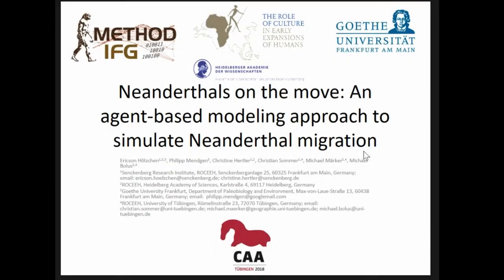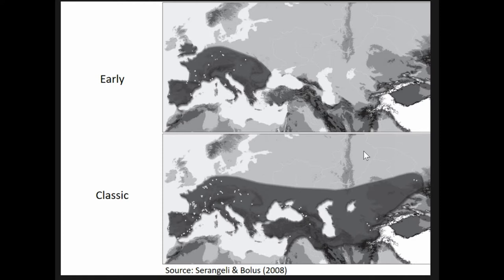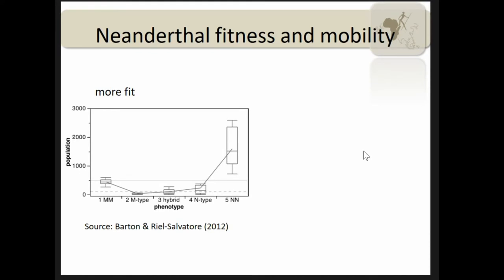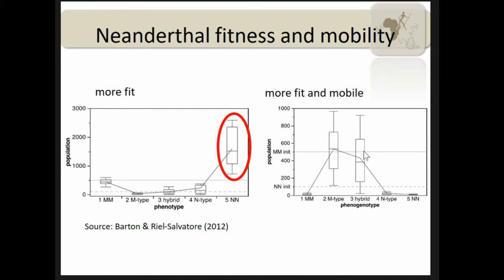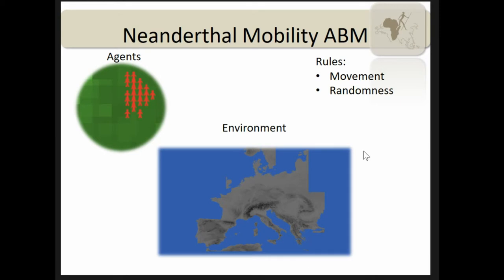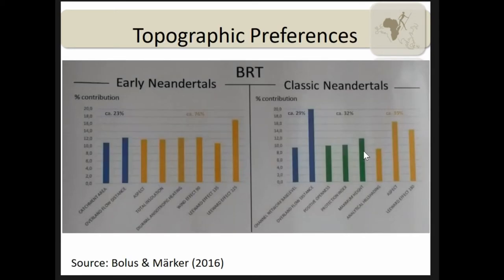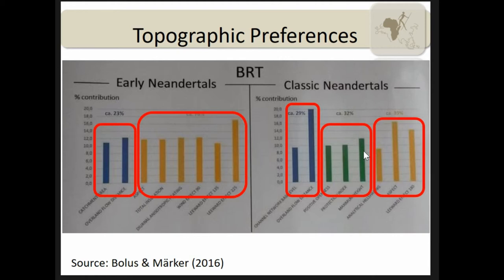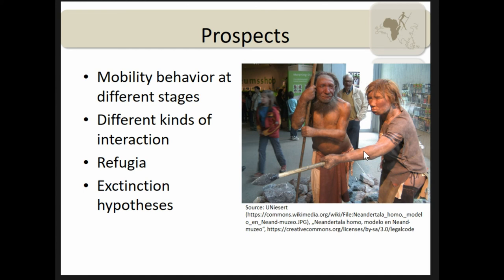Neanderthals on the move: An agent-based modeling approach to simulate Neanderthal migration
The question what caused the disappearance of Neanderthals around 30,000 years ago is still debated. The hypotheses include, but are not limited to, environmental changes, higher rates of mortality, lower birthrates, low population density and competitive disadvantage in comparison to modern humans. Certainly, the effects of those factors differ regionally. Therefore, the past distribution of Neanderthals determines the intensity of these effects on the actual populations. Knowing when and where they came in contact with these factors allows us to further examine the effects of those factors. Because movement is a process of space and time a dynamic simulation approach is required. Here, we present an agent-based model that allows quantifying movement patterns from different stages of Neanderthal development. The agents represent Neanderthal groups and move according to their topographic preferences and availability of resources. Furthermore, the Neanderthal agents can build permanent camps, hunting camps and show a seasonal hunting behavior. The effects of different behavioral patterns are compared in terms of effects on their mobility. We aim to detect differences in mobility behavior across different stages of Neanderthal evolution. The result is a range of mobility patterns that match the observed fossil and archaeological record of Neanderthal sites. On the basis of this model more precise defined hypotheses can be tested to further narrow the range of possible Neanderthal mobility behaviors. This will result in a deeper understanding of the behavior of Neanderthals and give hints about their extinction.

Full-title: Neanderthals on the move: An agent-based modeling approach to simulate Neanderthal migration

(Ericson Hölzchen, Philipp Mendgen, Christine Hertler, Christian Sommer, Michael Märker, Michael Bolus)